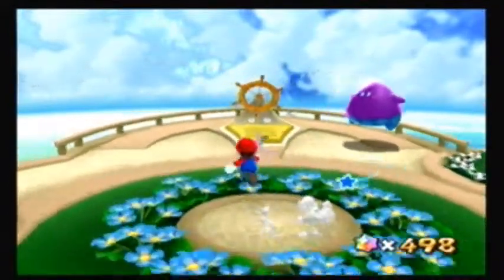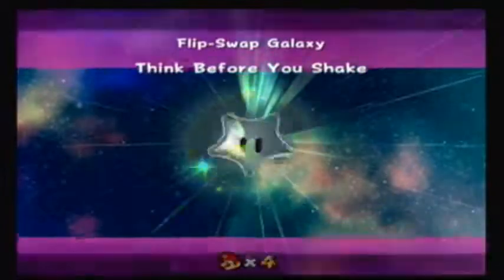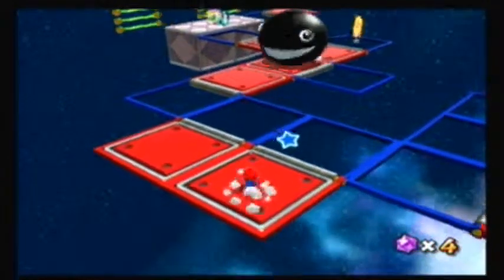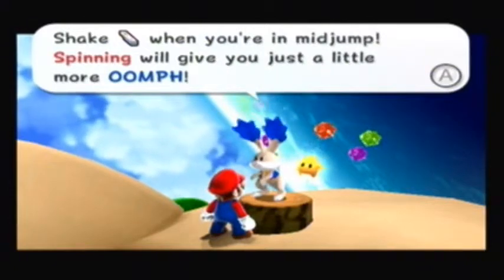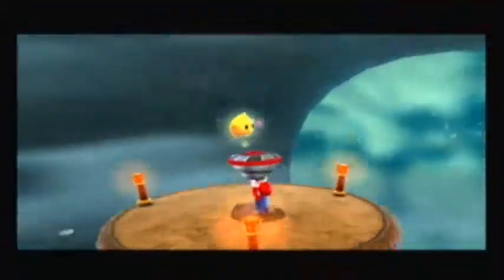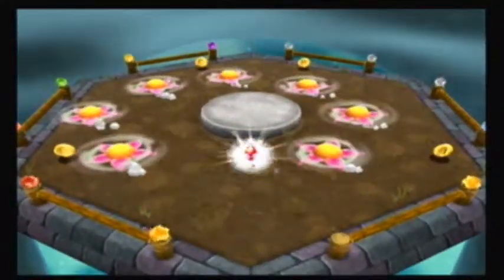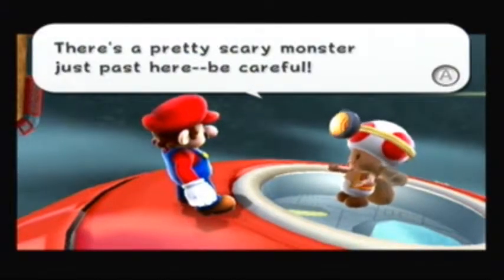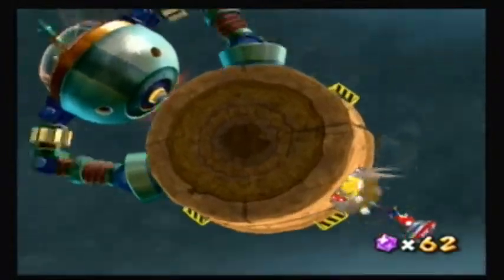Let's Play Super Mario Galaxy 2 - Episode 4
In this episode we advance onto the Flip Swap Galaxy and the Spin Dig Galaxy.